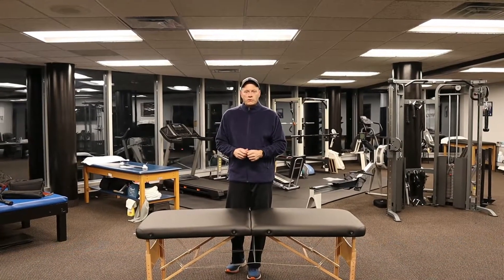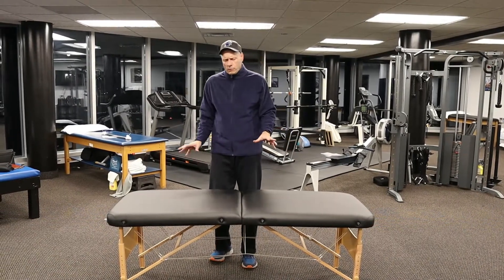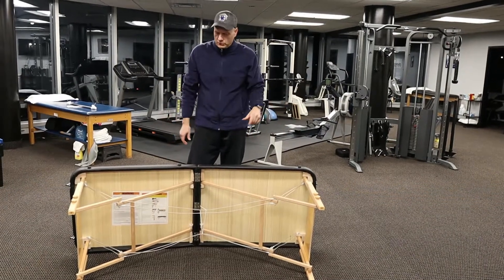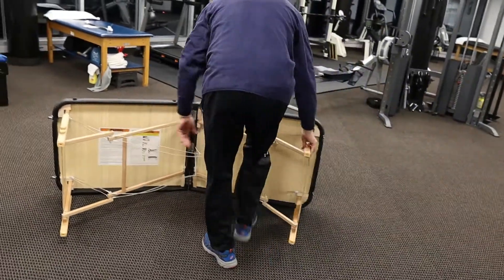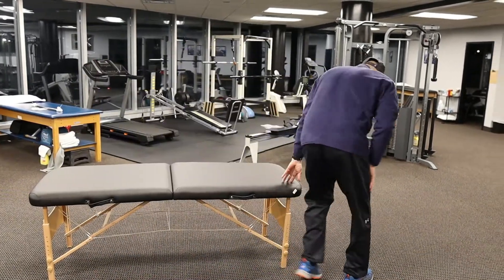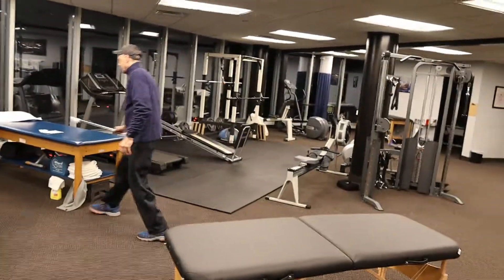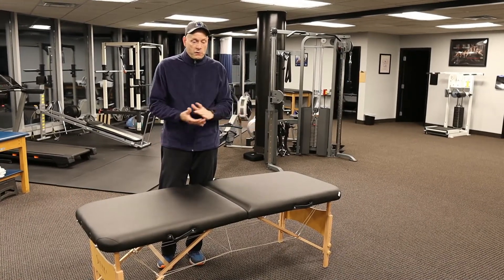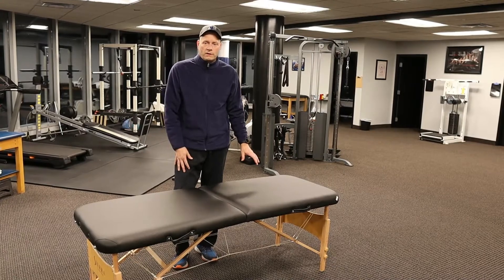SierraComfort Massage Table Review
Kelly reviews a SierraComfort portable massage table, giving a few pros and cons to this basic, but portable massage table.

SierraComfort Massage Table